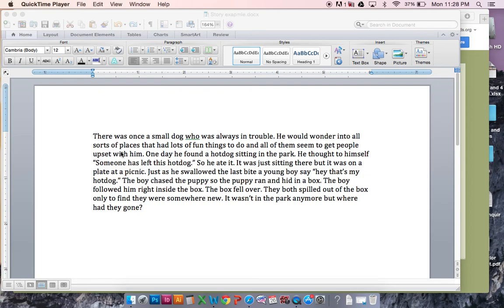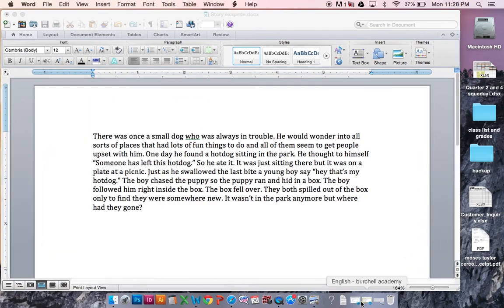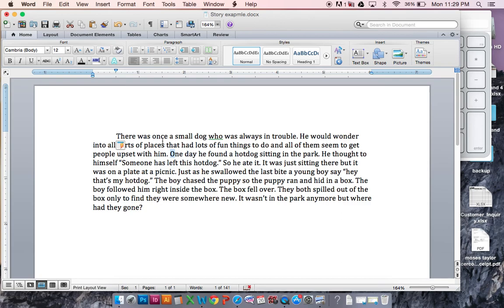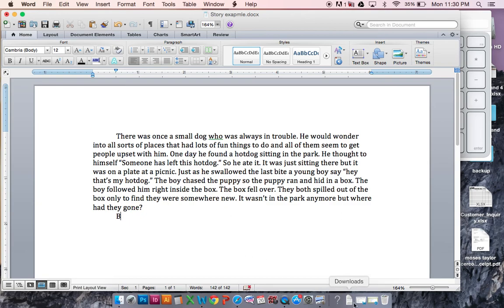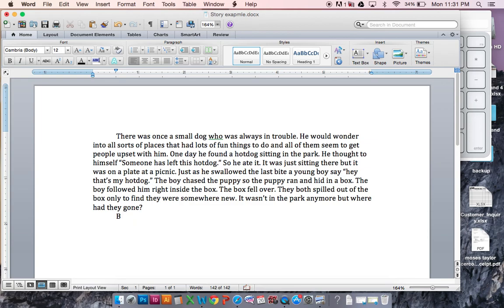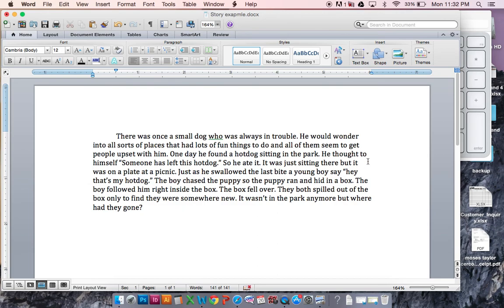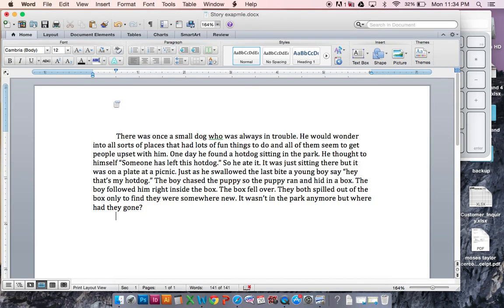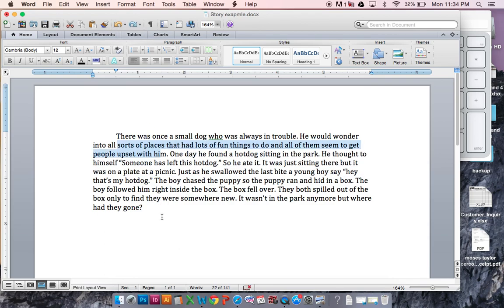Beginning formating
Very basics of formatting ms Word